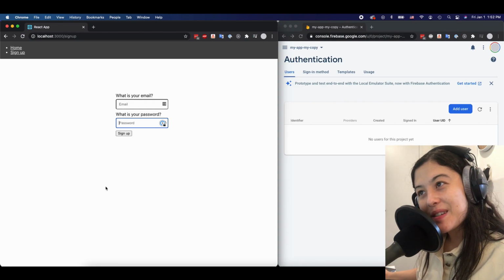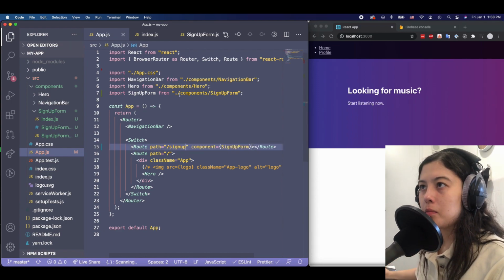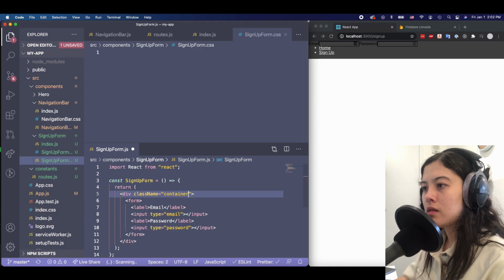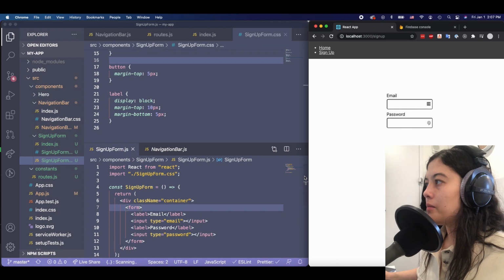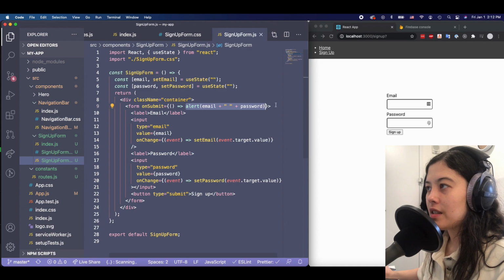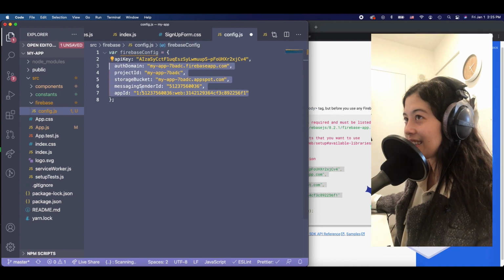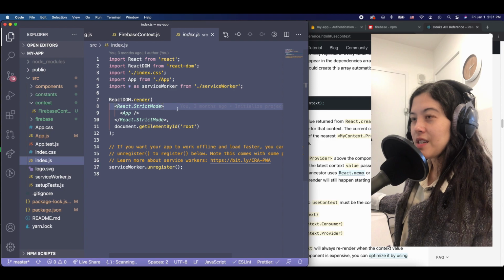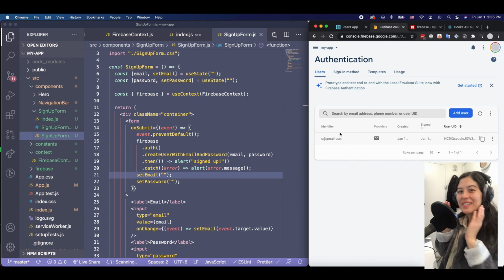React JS Tutorial - 03 FIREBASE AUTH - Full App with Sign-Up Form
Create a sign up form from scratch and use Firebase Auth to store logins into a cloud database. This tutorial will show you how to connect useState to form inputs like email and password, then call on Firebase when the user submits the form. We will also go through the complete Firebase set-up so your web config can translate to modern React syntax. For example, instead of calling the instantiated Firebase throughout our app, we'll call the useContext hook to get our Firebase instance.

If you already have a form, feel free to skip to 13:13 which is where we start the Firebase set-up.

Timestamps:
0:00 Demo
0:50 Creating a Sign Up Form React component
2:45 Refactor App.js to be cleaner (Route component prop)
4:18 Pull route strings into routes.js consts file
6:34 Style Sign Up Form to look more presentable
10:13 useState hook to record form state input
12:09 onSubmit form handler, prevent default (refresh)
13:13 Firebase set-up
15:15 Connecting our Firebase config to our app
16:19 npm i firebase
16:48 Finishing up Firebase config file
17:20 Firebase with React Context
19:00 Passing firebase config value to FirebaseContext
20:00 How sign up form will call on firebase auth
20:42 Calling firebase.auth for sign up!
21:43 Clearing the sign up form